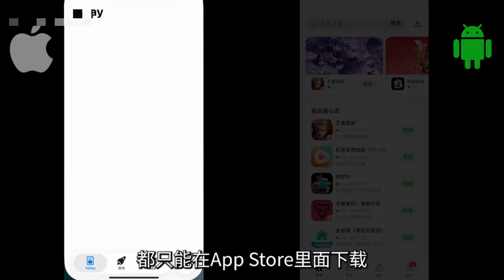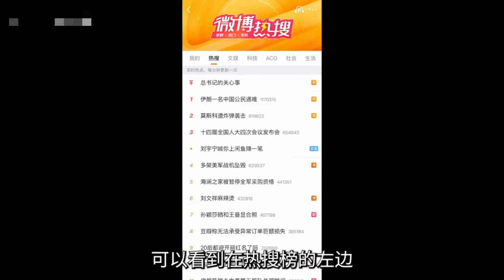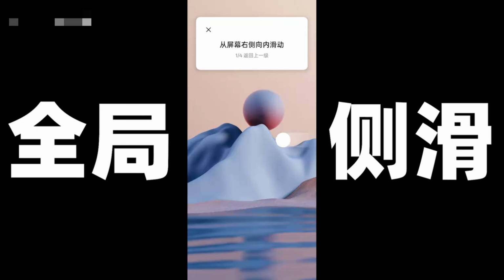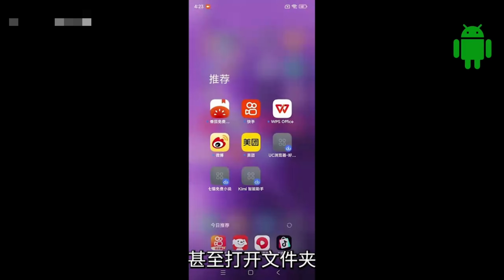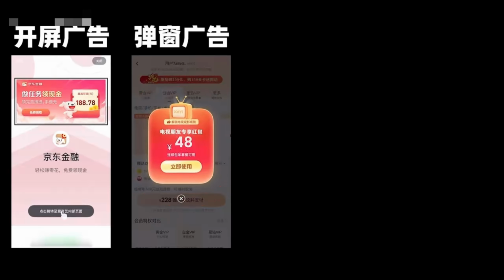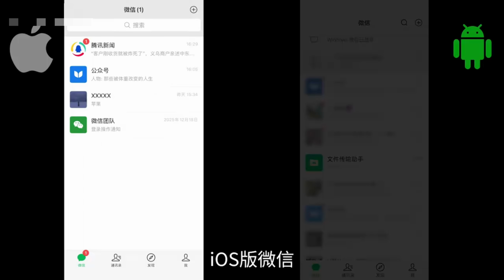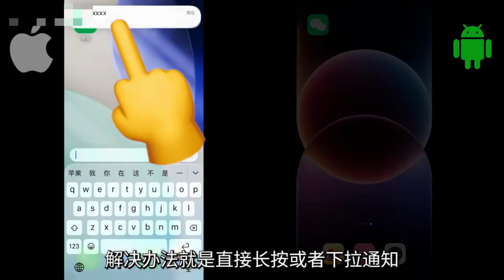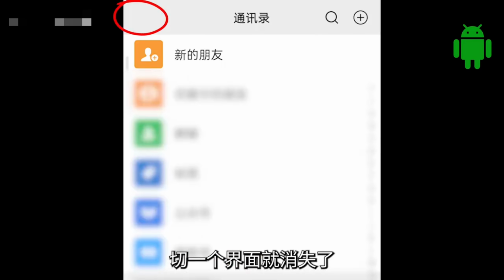What's the Difference Between Android and iOS?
​Core Philosophy and App Installation

​The Main Difference: Android is an open system that allows users to install apps from browsers, group chats, or third-party stores, while iOS rigidly requires all software to come directly from the Apple App Store [00:20].

​Where iOS Falls Short

​Navigation Limitations: The iPhone only allows you to swipe left-to-right to go back, which often creates conflicts with in-app navigation (like scrolling through pages in a PDF) and forces users to reach for the top-left back button. Android’s global swipe-to-go-back gesture is much smoother [00:41].

​Notification Delays: Because iOS routes push notifications through Apple's unified servers, it often causes delays. Tapping a notification forces the app to reconnect and reload [01:26].

​Missing Features: iOS lacks several basic features that have been standard on Android for years, including IR blasters, NFC keyless entry, scrolling screenshots, app cloning, and smart alarms that recognize public holidays [01:42].

​Where iOS Excels

​A Cleaner Interface: iOS is praised for being ad-free at the system level. Android, on the other hand, often places ads on the lock screen, in weather apps, and even at the bottom of folders [02:15].

​Better Security: By restricting downloads to the App Store, iOS prevents malicious software from being easily installed. Android’s freedom often results in apps asking for permissions to install unknown sources, which can lead to accidental malware installations [02:45].

​App Inconsistencies (e.g., WeChat)

​The same app can behave very differently depending on the operating system [03:06].

​Notifications & UI: Tapping a notification on Android takes you straight to the chat, whereas iOS might just open the app to wherever you last left off. Android relies more on long-press gestures, while iOS leans into swiping gestures for chat actions [03:20].

​Mini Programs: On Android, mini-programs run as separate background processes. On iOS, they are tied directly to the app, but iOS offers a superior floating window system that keeps them accessible on the sidebar [03:51].

​Conclusion

Ultimately, the video concludes that the choice comes down to personal preference. Android is highly customizable and packed with features, while iOS offers a cleaner, safer, but more restricted ecosystem [04:20].